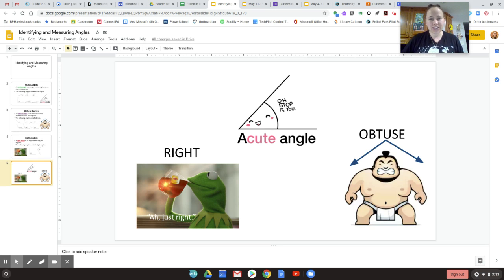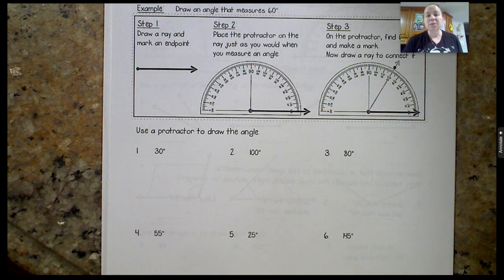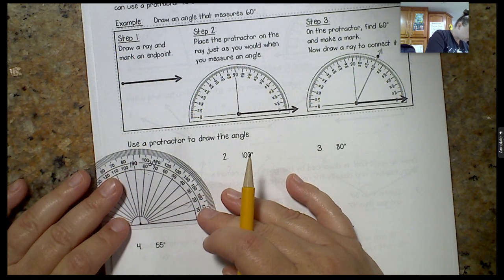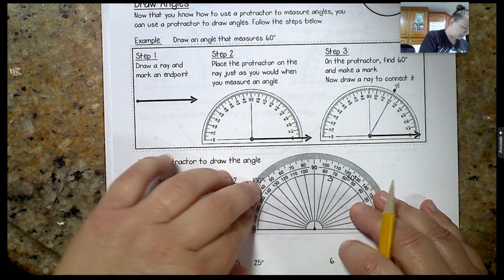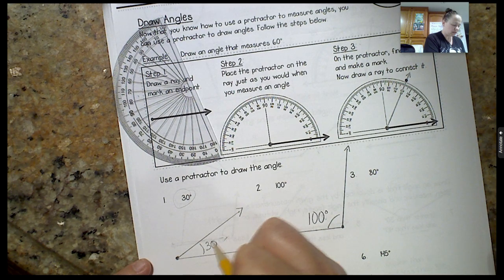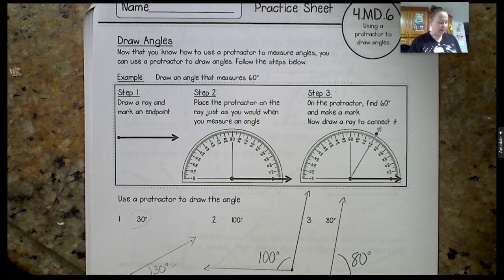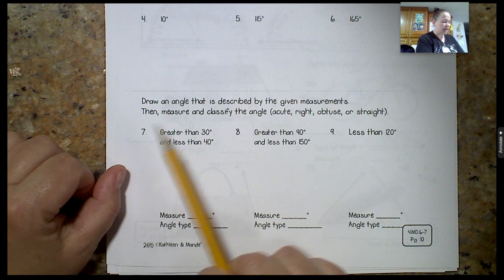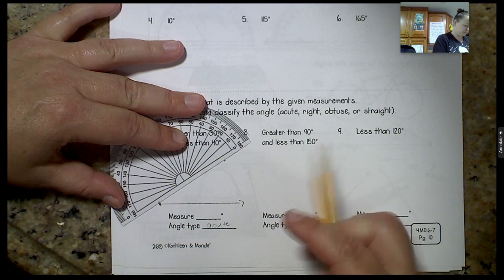Draw Angles with Mrs. Meucci, May 12